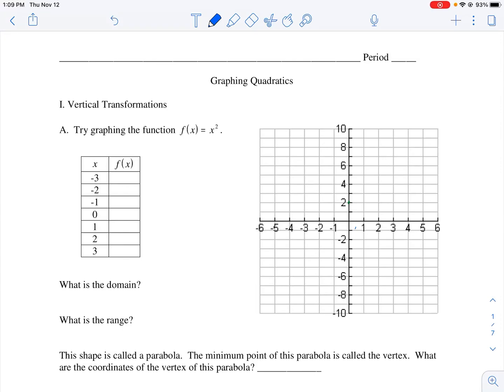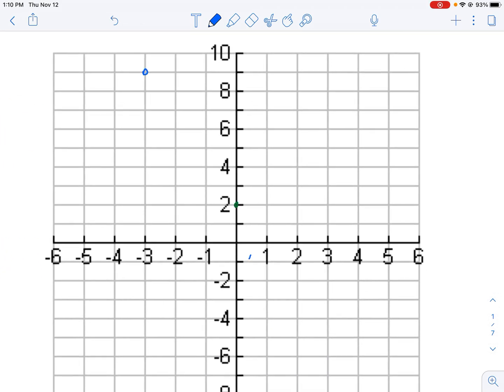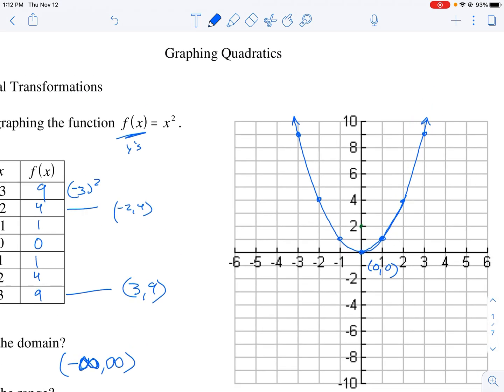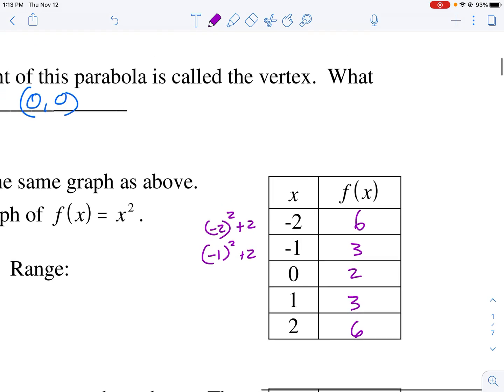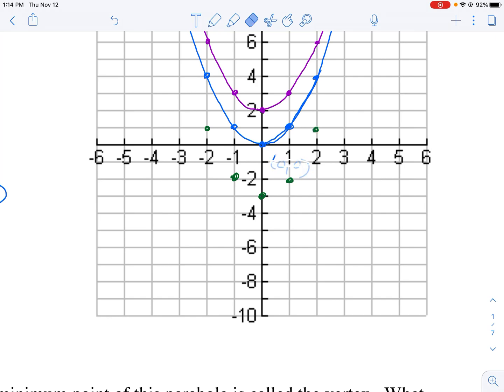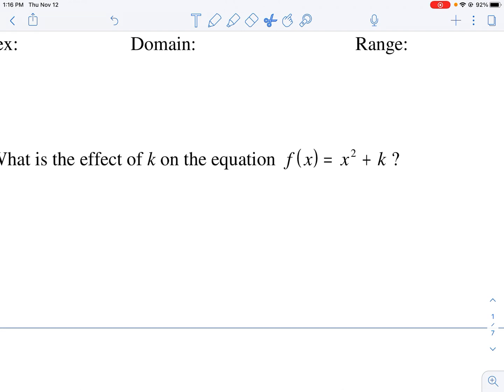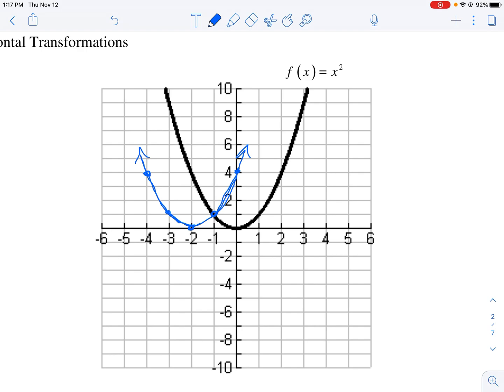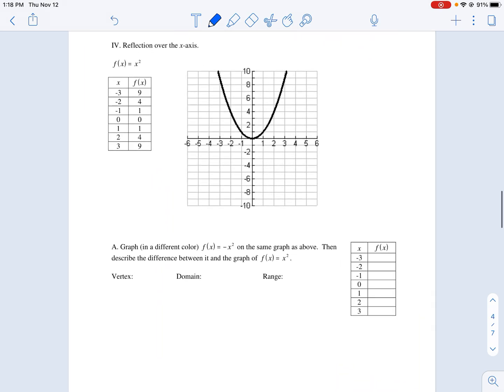Graphing Quadratics 1 part 1